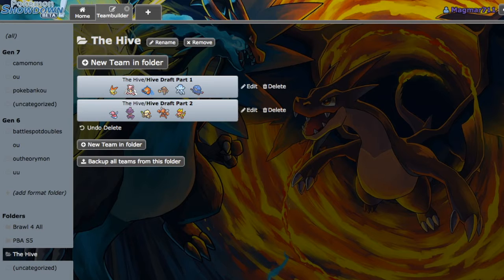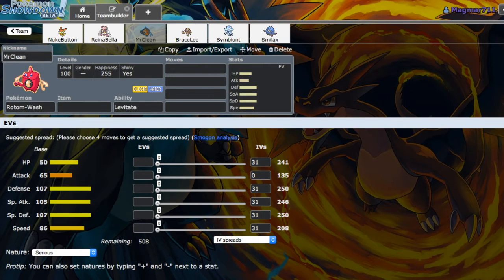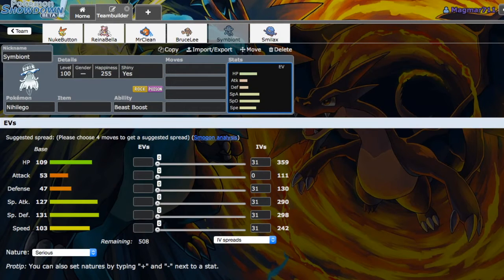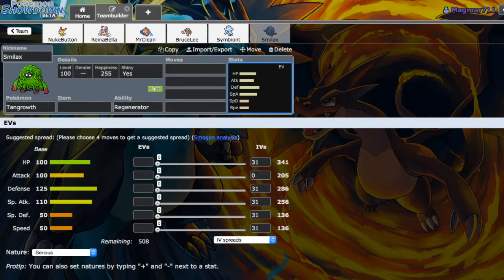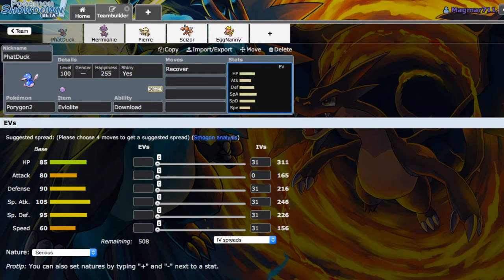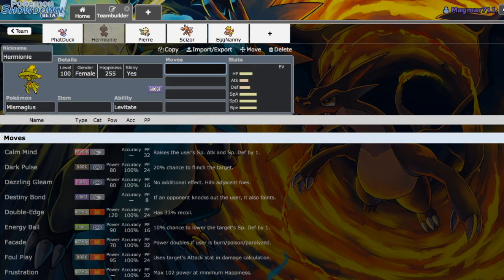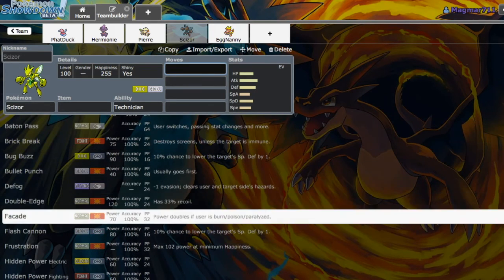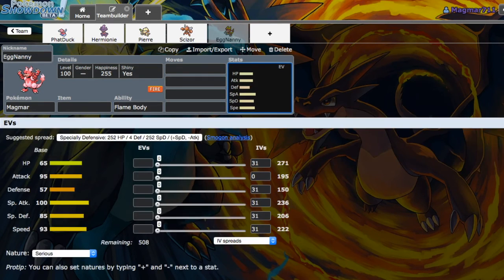The Hive Draft Recap!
Here's more information on The Hive!  My draft recap video is here so that you know what I can potentially bring.